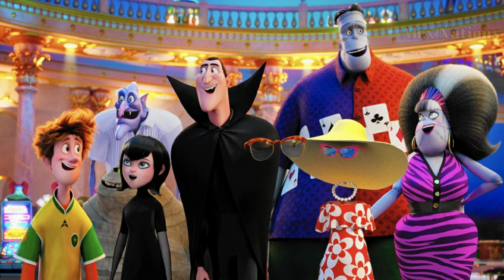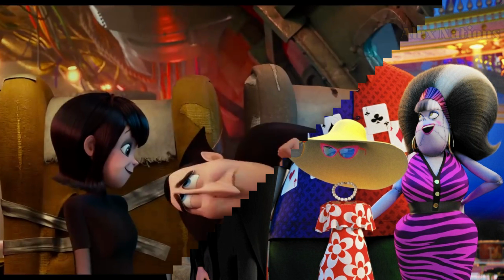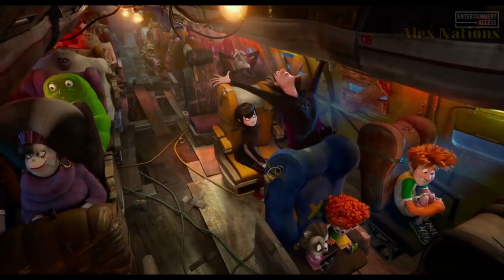Hotel Transylvania 3 In Real life All Characters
"🦇 Dive into a world where animation meets reality! In this special video, we bring the iconic characters of 'Hotel Transylvania 3' straight from the animated world to our very own! Witness the jaw-dropping transformations and the artists' magic behind them. From detailed makeup to intricate costumes, we've got it all covered. Whether you're a die-hard fan of Drac, Mavis, Johnny, or the whole spooky crew, this video promises a treat for every monster lover out there. 🎬🖤